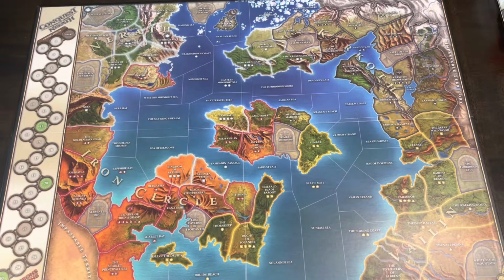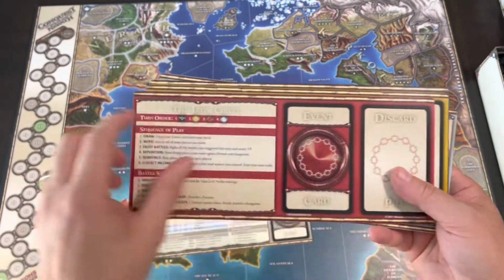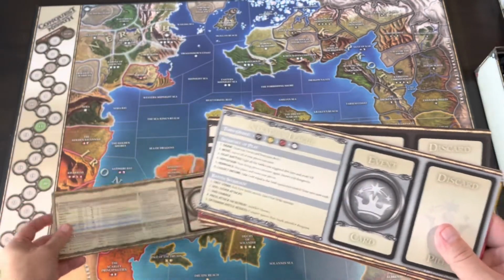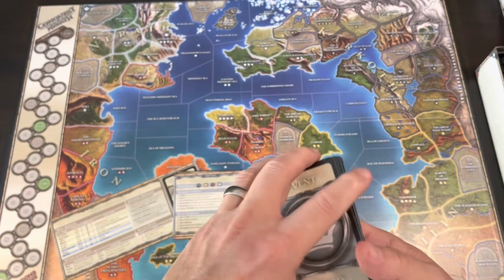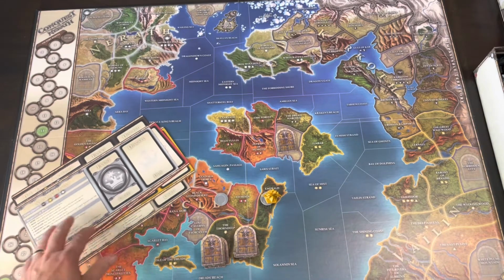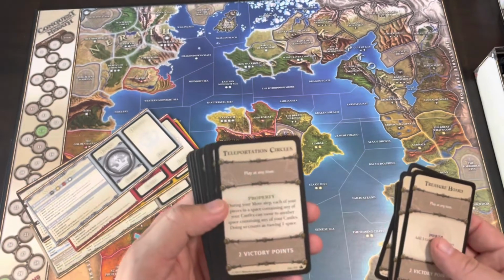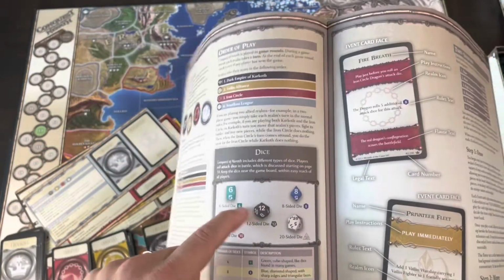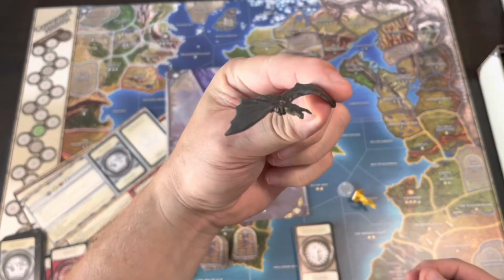Dungeons & Dragons: Conquest of Nerath Board Game - Exploration and Overview (SFFS)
Welcome to another Sci-Fi Fantasy Saturday (SFFS) where we explore, discuss, and sometimes rummage around the ole game collection to find sci-fi or fantasy wargames . . . mostly . . . today's find is Dungeons & Dragons: Conquest of Nerath Board Game, a "dudes on a map"-Risk-like-Axis&Allies-lite fantasy wargame.